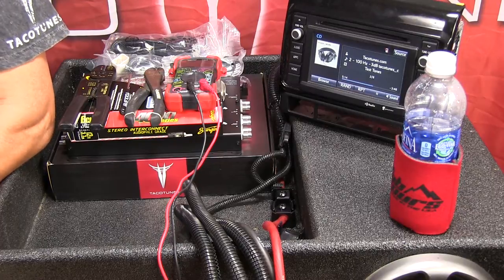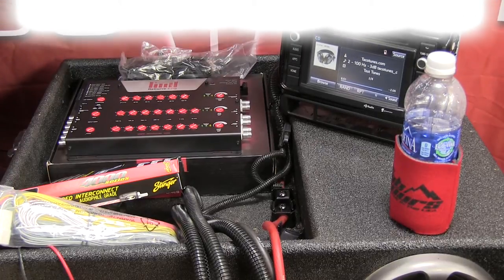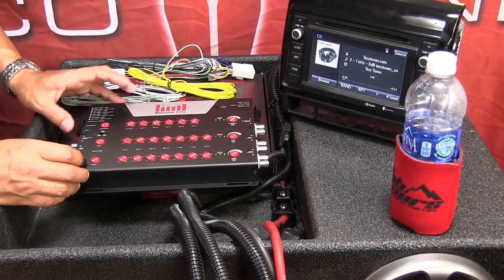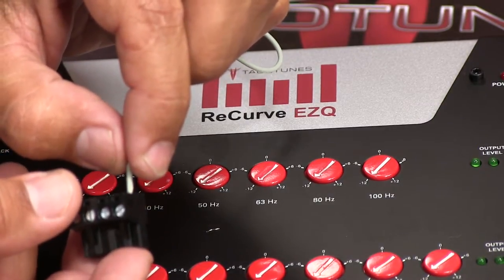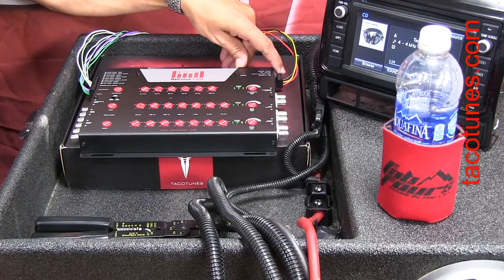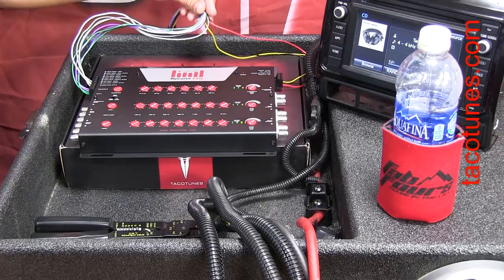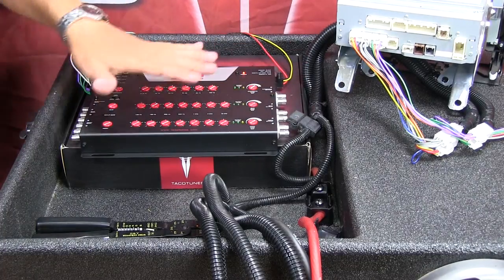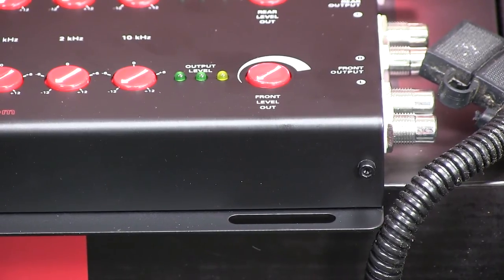ReCurve EZQ Installation Series - How to wire the ReCurve EZQ